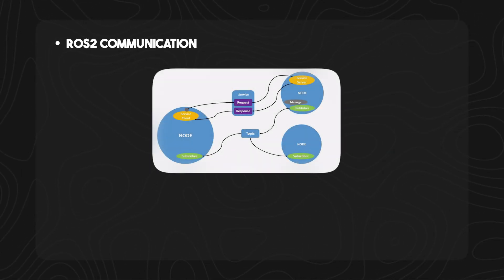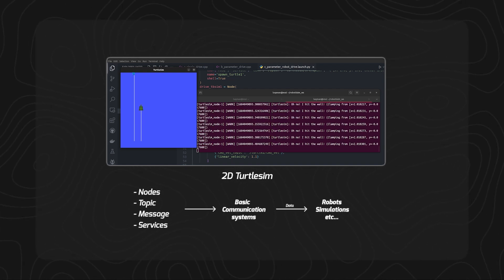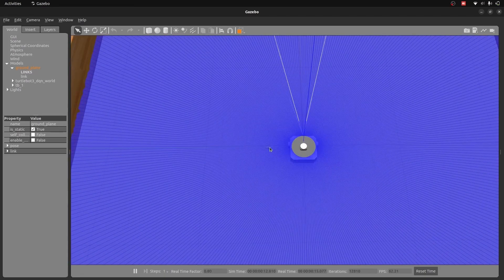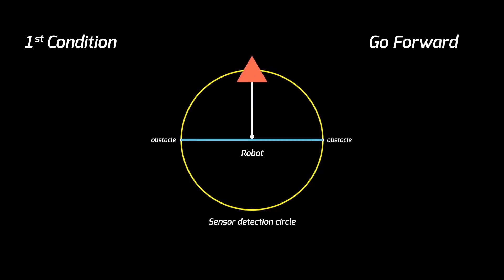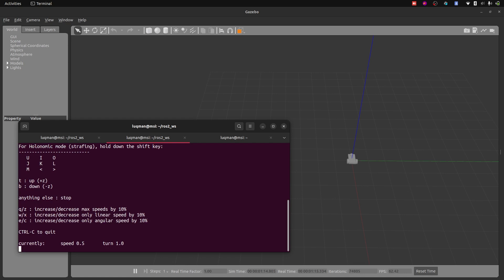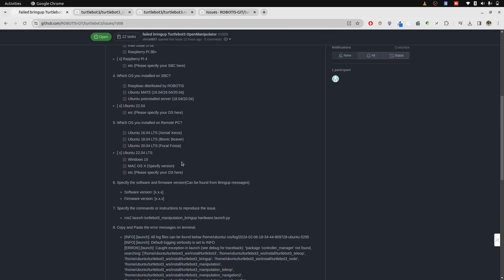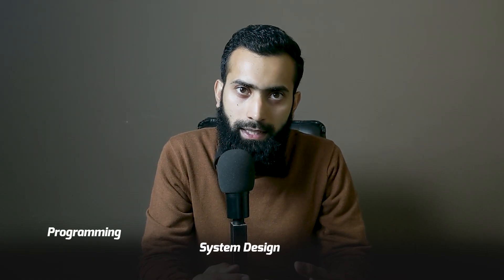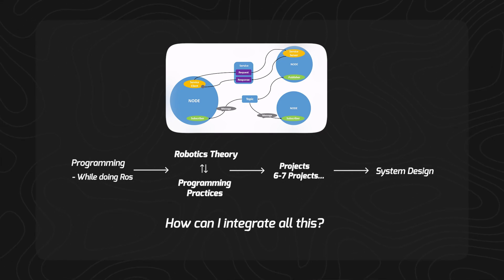Learning ROS2 : If I Started from scratch again, I’d Do This ros2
Learning new software is hard , For ros2 we should start with understanding communication structure. Then Integrating 3d simulation environment like gazebo . Then package maintain functionalities like vcs, rosdeps.

00:24 Starting with Ros2 Communication
01:38 Learning ROS 2 with Mobile Robots
02:45 Creating Custom Robots in ROS 2
03:13 Understanding ROS 2 Development
03:52 Integrating with ROS 2 Code